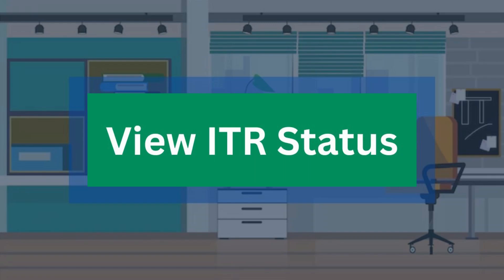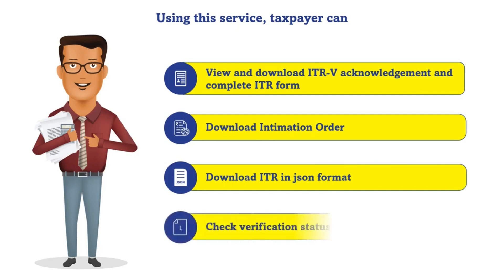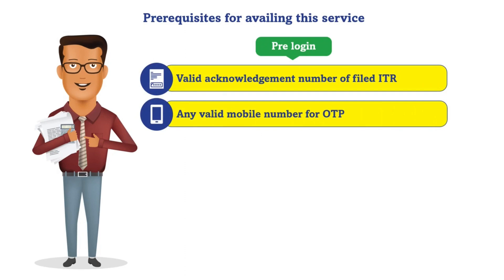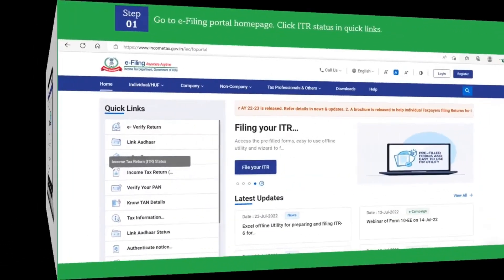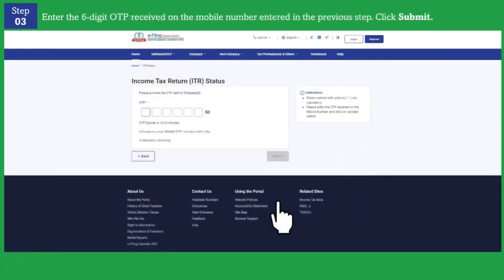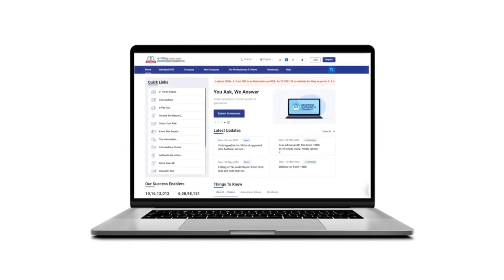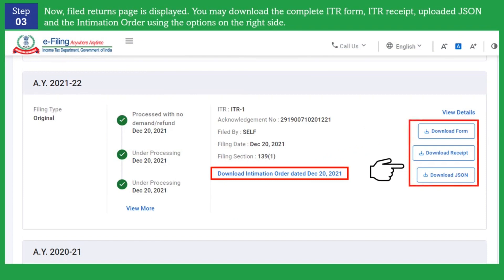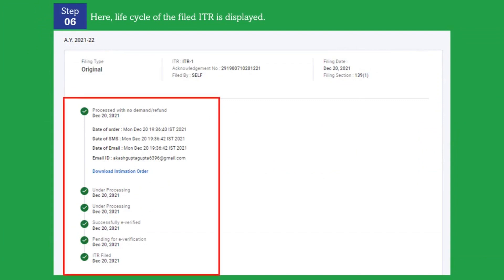View ITR Status | Credence Corporate Solutions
Vision: Nationwide presence, industry standards.
Mission: Simplify business formalities and aid entrepreneurs.
Core Values: Transparency, ethics, efficiency, virtual assistance.